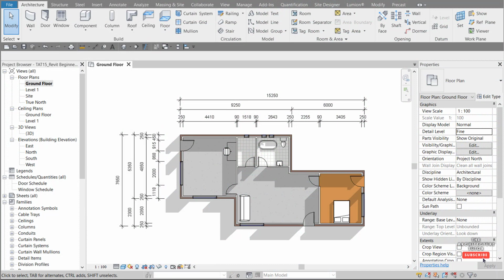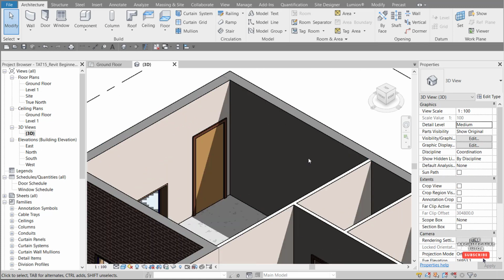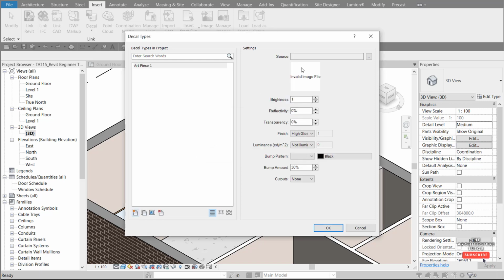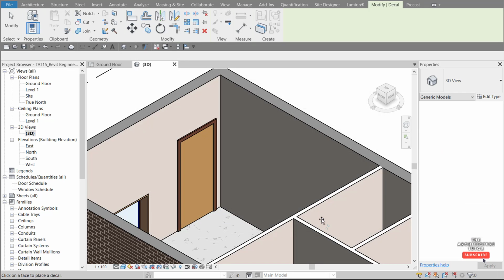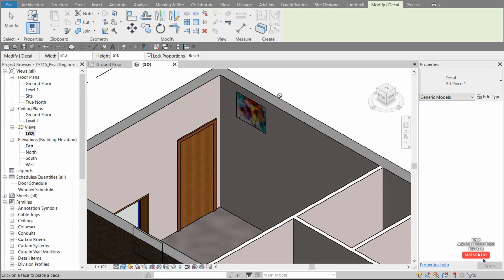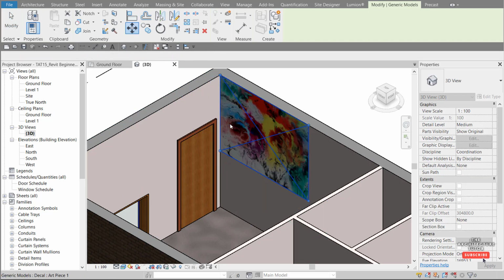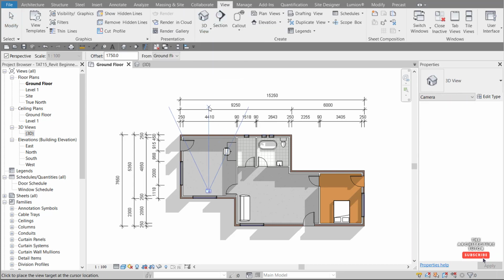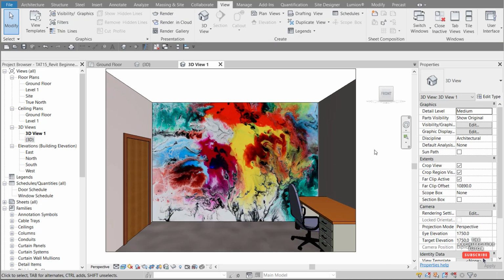Revit Tutorial [2025] | How to model ART & PAINTINGS to walls in Revit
❤️ FIND THIS HELPFUL?
👨🏻‍🏫 NEED HELP?
. A quick and helpful Revit Tutorial about How to Create & Render Art, Artworks and Murals in Revit, including posters, photos and paintings or other materials for walls. This Revit Tutorial works in Revit 2020, Revit 2019, Revit 2018 etc. Learn how to use decal / decals for walls and other parts of your architecture, and very useful for interior design.

And more! And of course, 'LIKE', 'SHARE', and 'COMMENT

كيف تتعلم برنامج ريفيت التعليمي المجاني على الإنترنت للمبتدئين
নতুনদের জন্য কীভাবে পুনর্নির্মাণ বিনামূল্যে অনলাইন টিউটোরিয়াল কোর্স শিখবেন
comment apprendre le cours de tutoriel en ligne gratuit revit pour les débutants
शुरुआती लोगों के लिए मुफ्त ऑनलाइन ट्यूटोरियल पाठ्यक्रम कैसे सीखें
bagaimana untuk belajar revit kursus tutorial dalam talian percuma untuk pemula
如何为初学者学习Revit免费在线教程课程
Rúhé wèi chūxué zhě xuéxí Revit miǎnfèi zàixiàn jiàochéng kèchéng
como aprender o curso online gratuito do Revit para iniciantes
Как научиться Revit бесплатный онлайн учебник для начинающих
Cómo aprender el curso de tutorial en línea gratuito de Revit para principiantes
yeni başlayanlar için revit ücretsiz çevrimiçi eğitim kursu nasıl öğrenilir